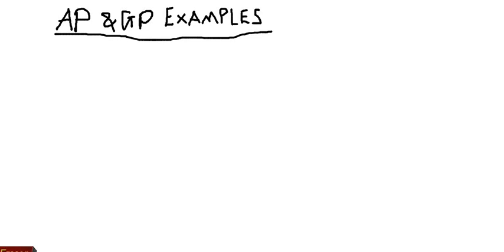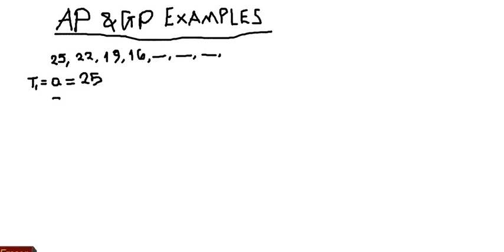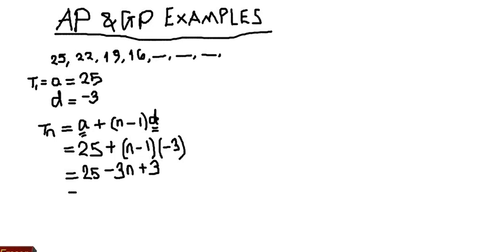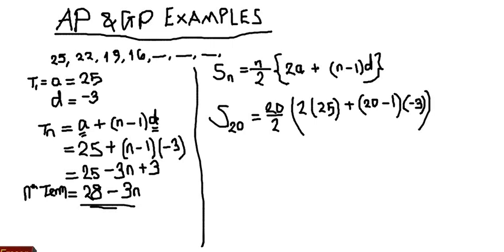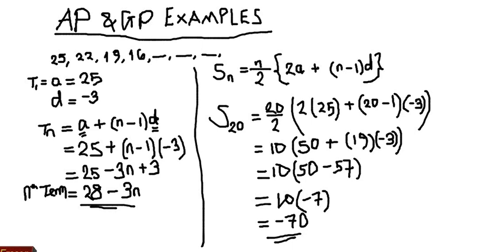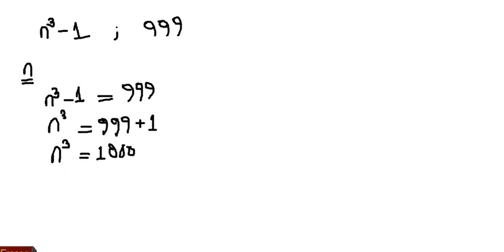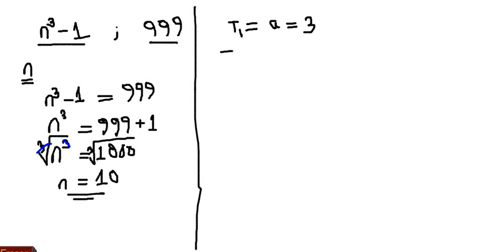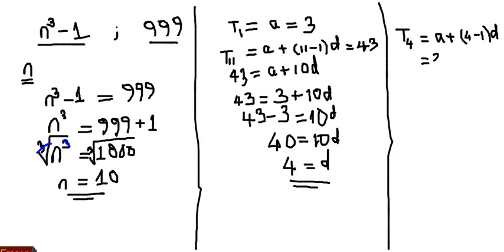AP L2 Mr Mega Maths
Arithmetic Progression (AP) Examples